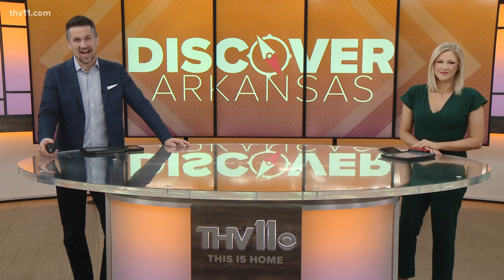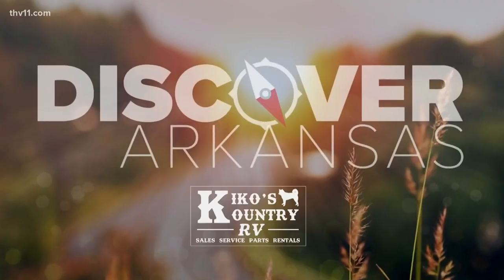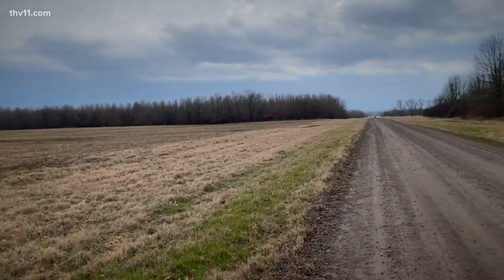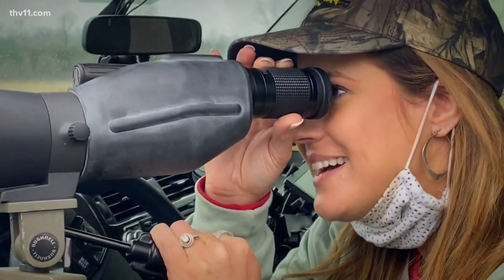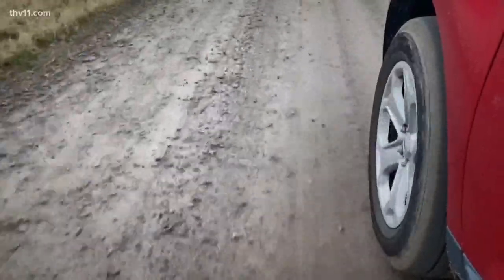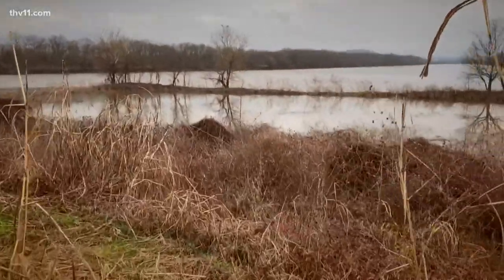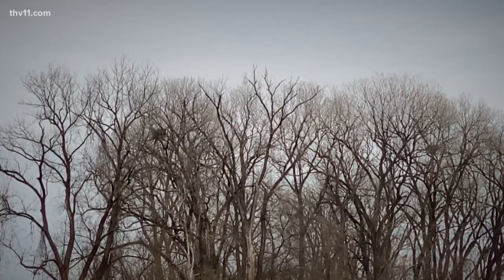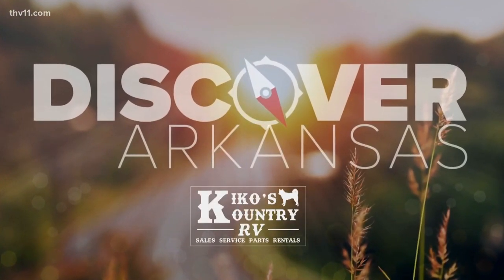Holla Bend | Discover Arkansas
Ashley takes Discover Arkansas to Holla Bend. It's a peaceful piece of land along the Arkansas River near Russellville, with plenty of wildlife to discover.